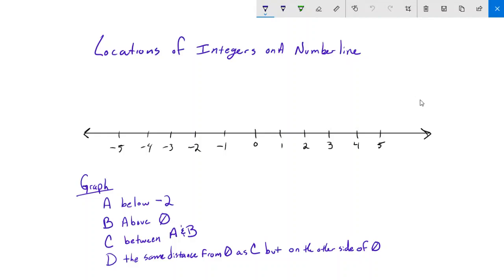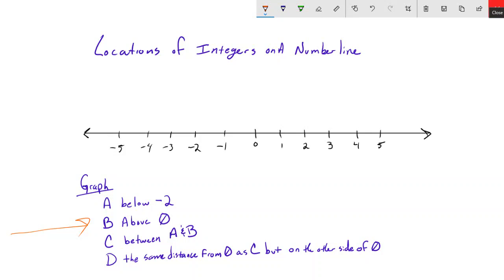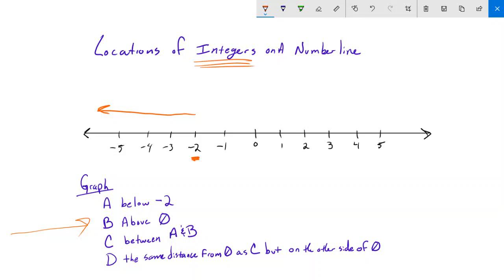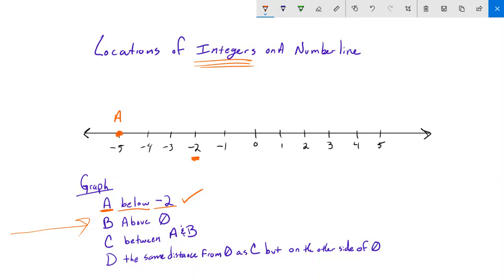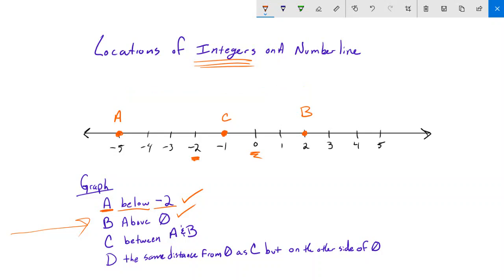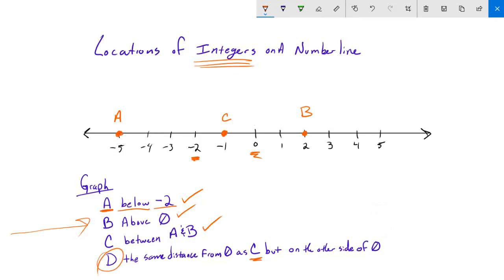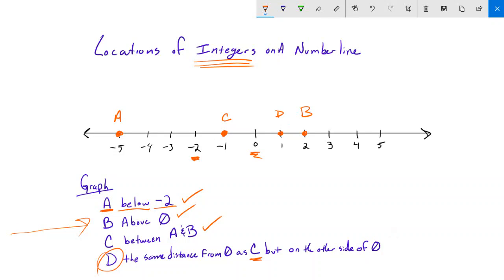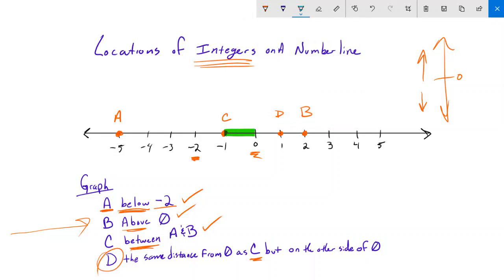Locations of Integers on a numberline trim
In this short video we will talk about how to describe the location of integers on a number line.